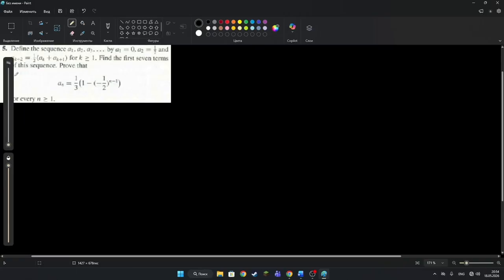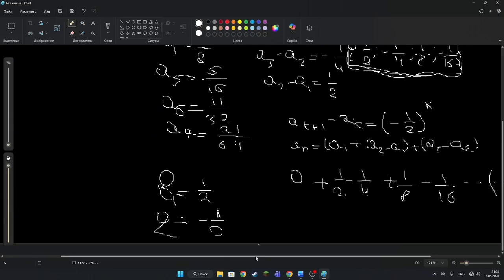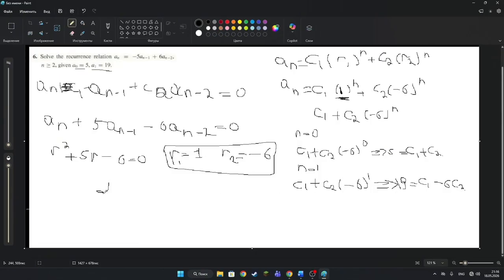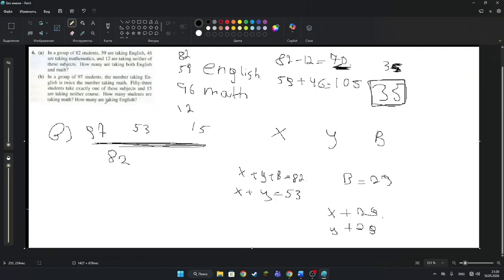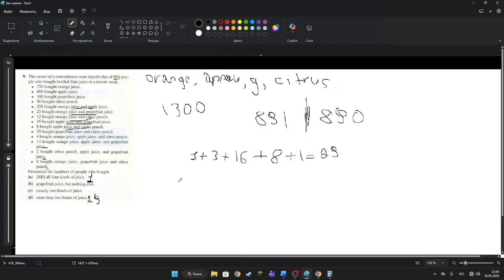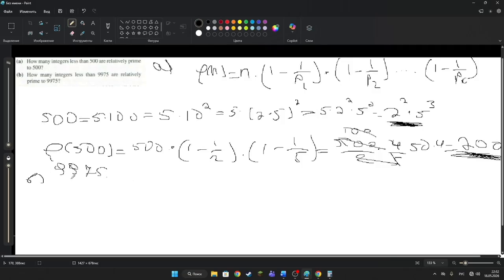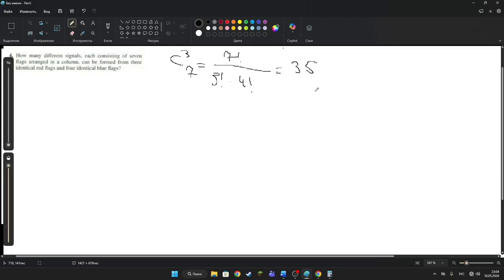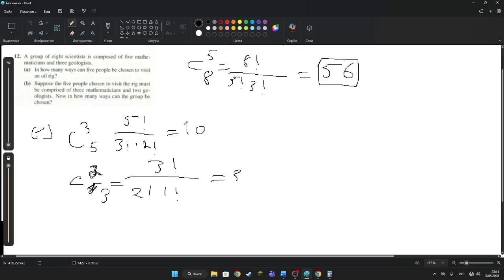disc math zhalgas tuyakbay